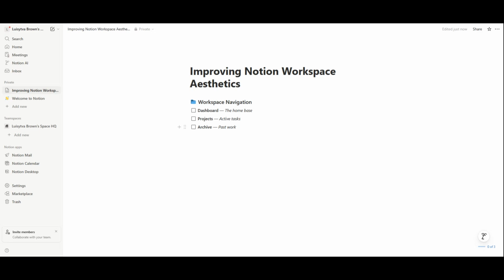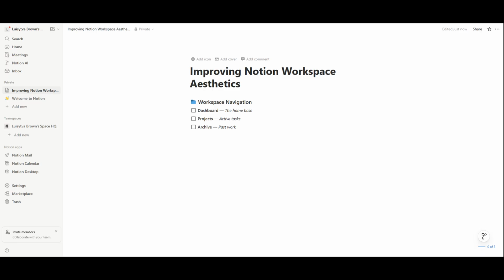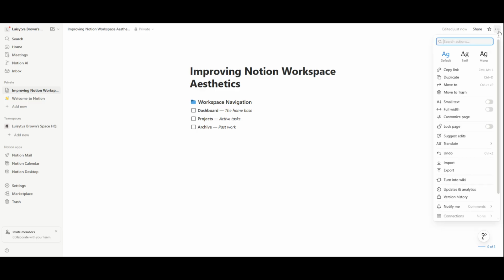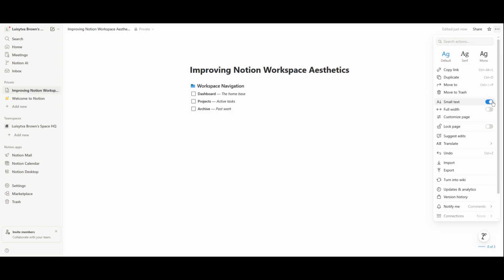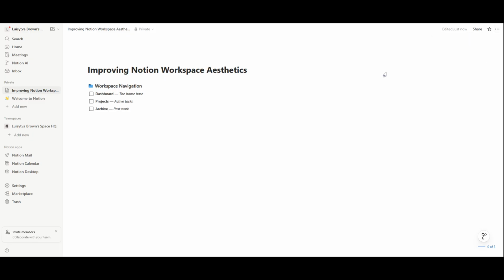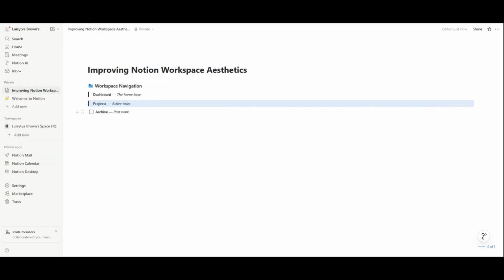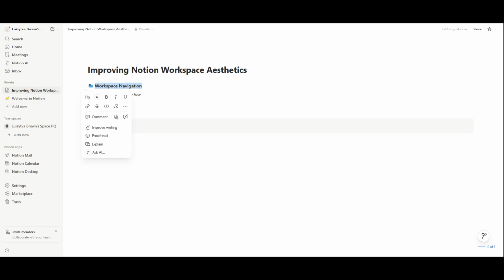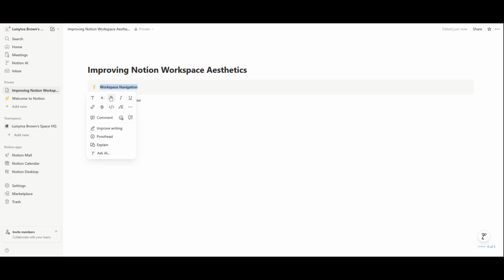How To Improve Notion Workspace Aesthetics With A Setting (2026 Easy Guide)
Learn how to instantly improve your Notion workspace aesthetics using a simple built-in setting.
This step-by-step guide helps you create cleaner, more professional Notion dashboards.

Timestamps:
00:00 Intro And Overview
00:18 Opening Notion And Accessing Page Menu
00:37 Enabling Small Text For Cleaner Layout
00:56 Turning On Full Width Setting
01:18 Improving Navigation With Quote Blocks
01:52 Using Callout Blocks For Sections
02:22 Organizing Workspace Navigation